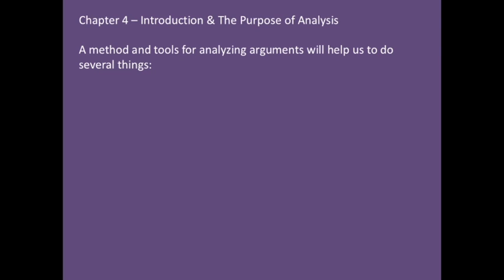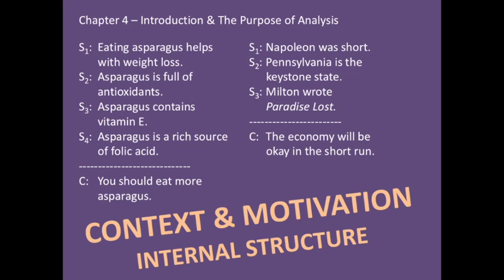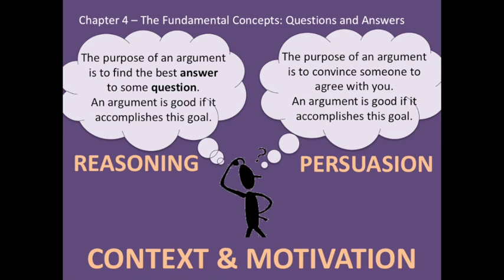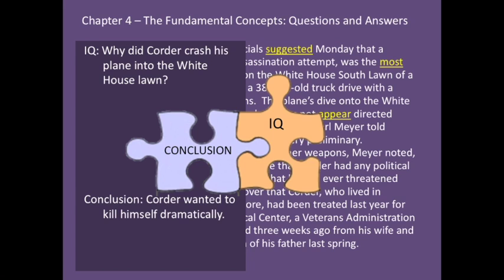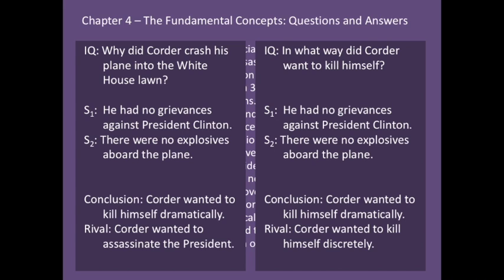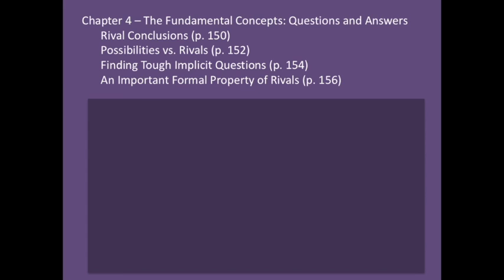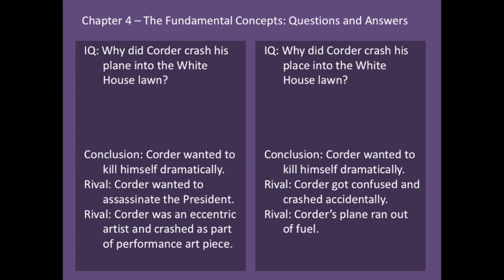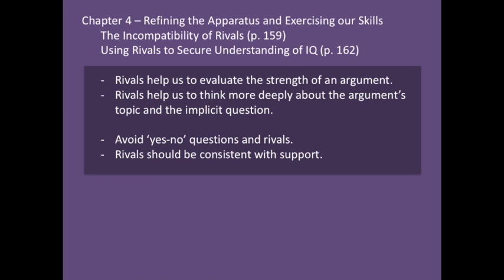Critical Thinking: Chapter 4A